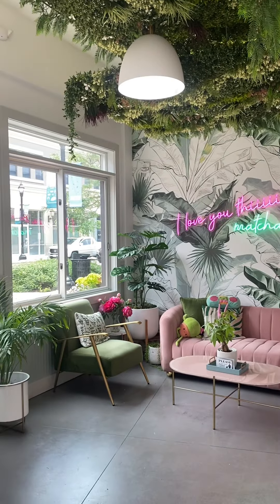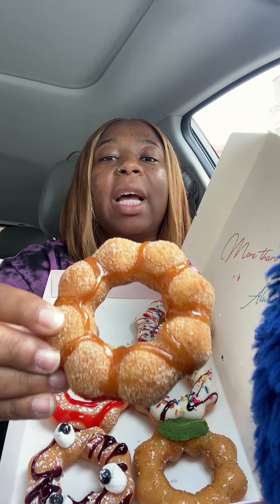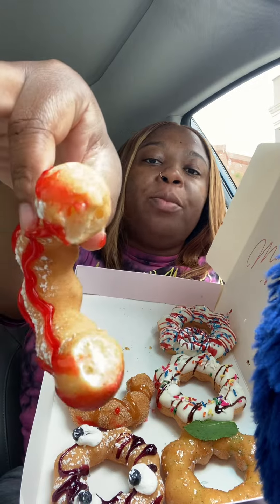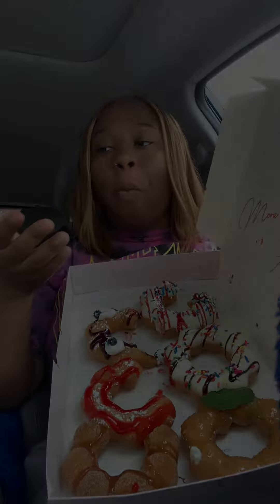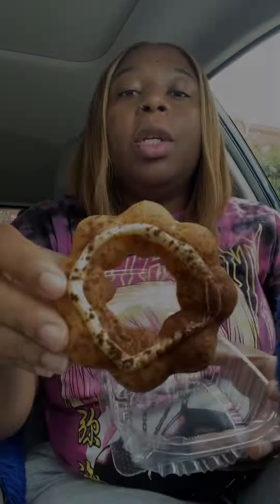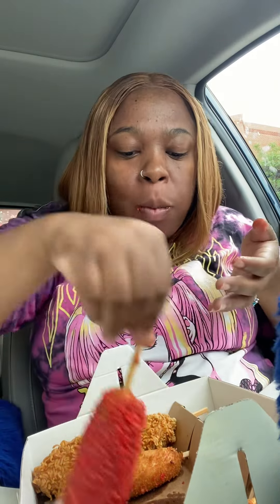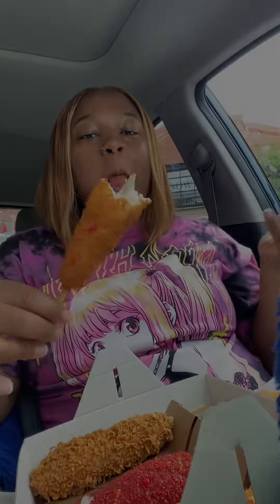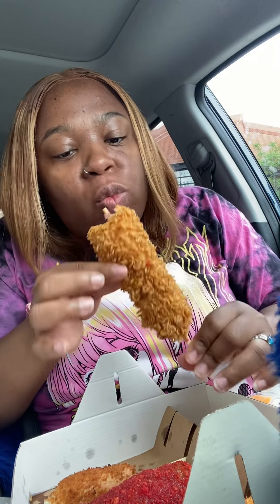Mochi Donuts and Korean Corndogs Car Mukbang